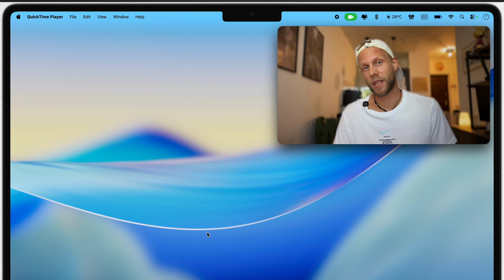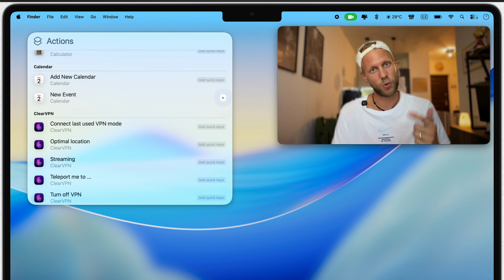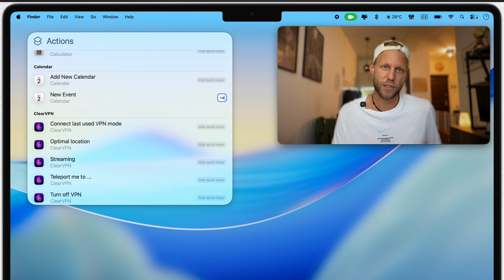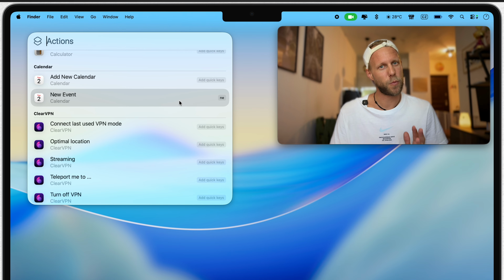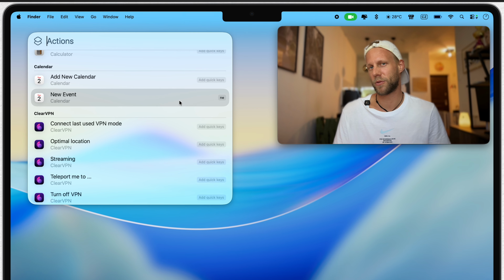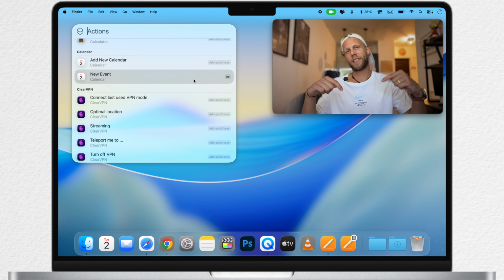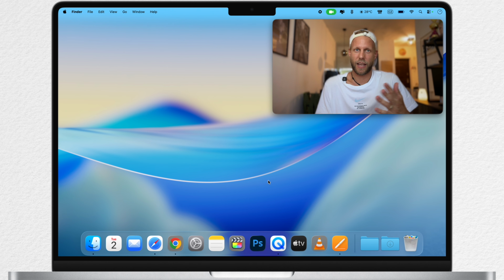Spotlight QUICK KEYS Actions in macOS Tahoe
In this video, I want to show you how to use the new Spotlight Quick Keys in macOS Tahoe. Learn to quickly access actions with these handy keyboard shortcuts.

Quick keys examples:

1: “nr”: New Reminder
2: “ne”: New Event (Calendar)
3: “pg”: Create New Document (Pages)
4: “key”: Create New Presentation (Keynote)
5: “num”: Create New Spreadsheet (Numbers)
6: “no”: Create Note
7: “ph”: Make Phone Call
8: “ft”: FaceTime Call
9: “em”: Send Email
10: “sm”: Send Message
11: “aa”: Add Alarm
12: “st”: Start Timer
13: “ss”: Start Stopwatch
14: “sts”: Stop Stopwatch
15: “ad”: AirDrop
16: “arch”: Make Archive
17: “gif”: Make GIF
18: “pdf”: Make PDF
19: “back”: Remove Image Background
20: “tm”: Start Time Machine Backup
21: “pp”: Play Podcast
22: “play”: Clear Playing Next (Music)
23: “sz”: Recognise Music (Shazam)
24: “ntw”: Get Network Details
25: “zzz”: Put Display to Sleep

Do you want to get more than 200 apps for Mac on one place? Check out Setapp!

⏱ TIMESTAMPS